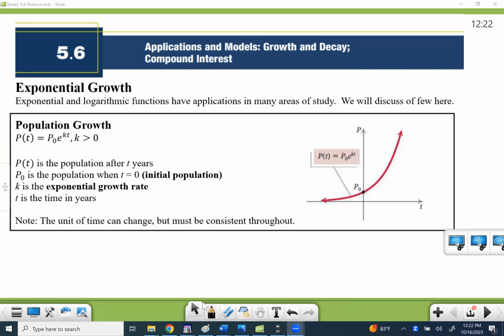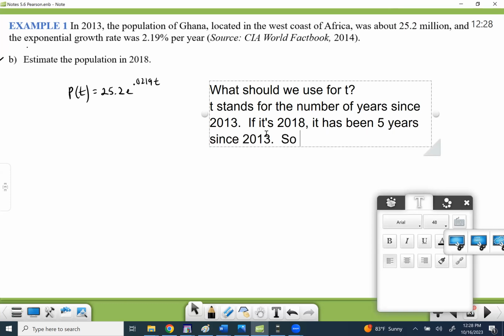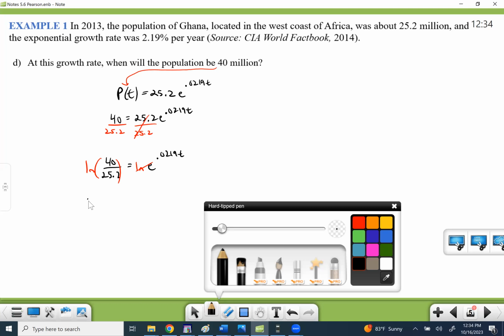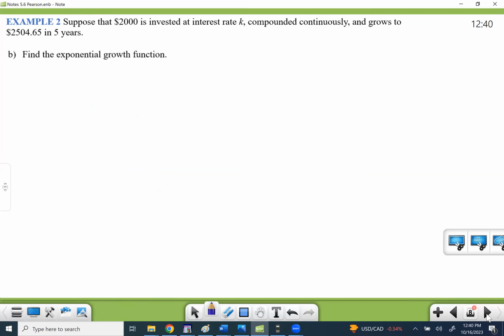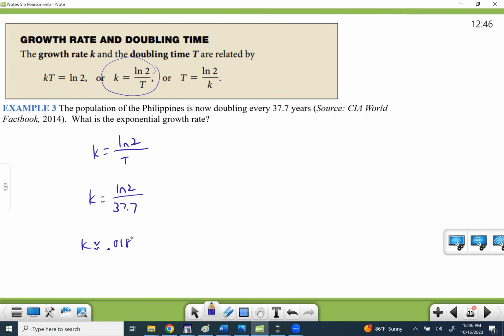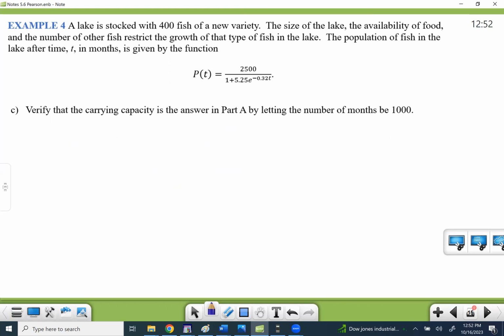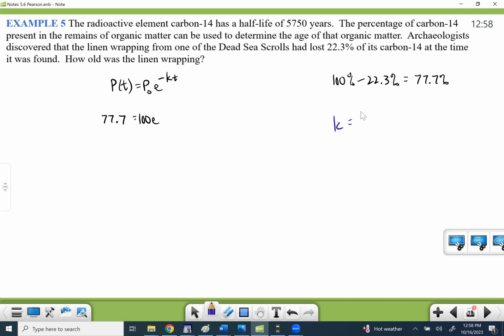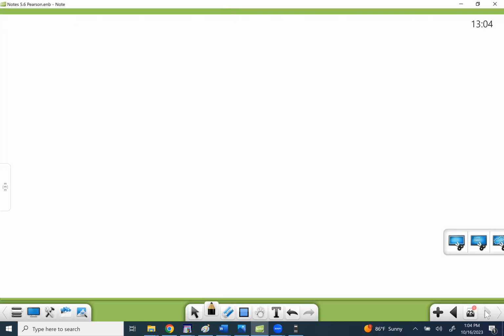Notes 5.6 Applications of Exponential Equations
In this video, we will look at some of the applications of exponential models, such as population growth, continuously compounded interest, logistic growth for population, half life and carbon dating and the decreasing value of a car once purchased.  We will also discuss formulas relating the growth rate to the doubling time and the decay rate to the half life.

0:00 Population Growth Formula
2:35 Example 1 Population Growth Problem
13:37 Continuously Compounded Interest
15:23 Example 2 Continuously Compounded Interest Problem
22:19 Formulas for the Growth Rate, k, and the Doubling Time, T
23:40 Example 3 Finding the k to Double within a Given Time
25:08 Logistic Growth Models
26:44 Example 4 Logistic Growth Problem
32:08 Exponential Decay Formula, Half Life and Decay Rate Related to Half Life
34:16 Example 5 Using Half Life to Carbon Date
39:48 Example 6 Decreasing Value of a Car